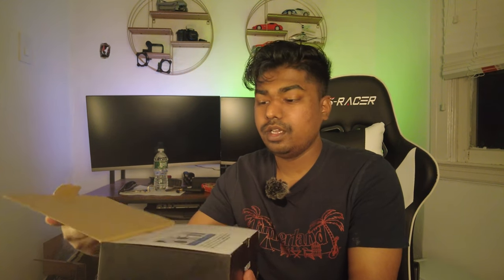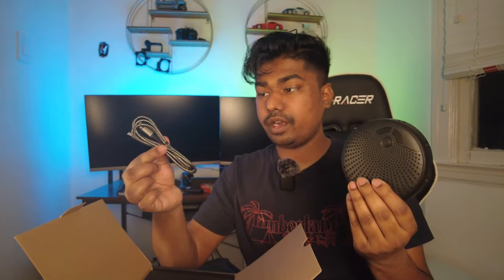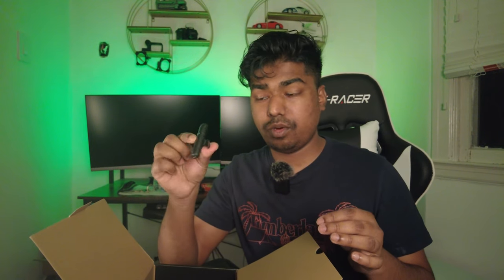Wireless Conference Speaker with 5 Microphones | BALILA on Amazon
Conference Speakerphone, BALILA Wireless Conference Speaker with 5 Microphones, Portable Omnidirectional Computer Microphone for Streaming, Call Speaker Skype, Webinar, Interview on Amazon